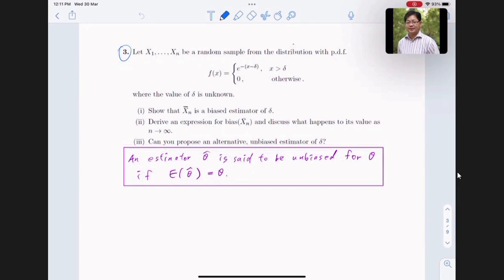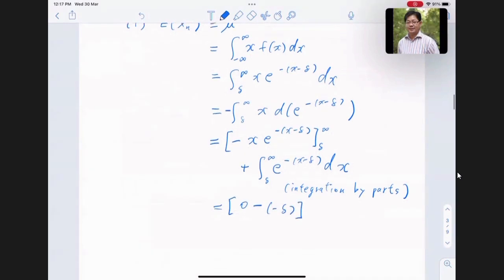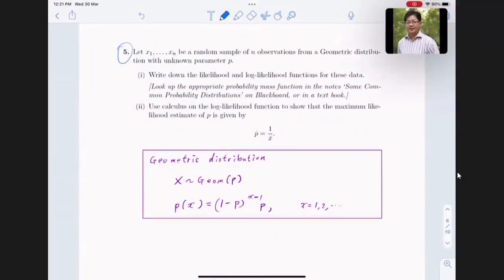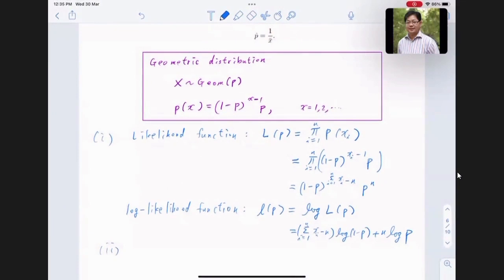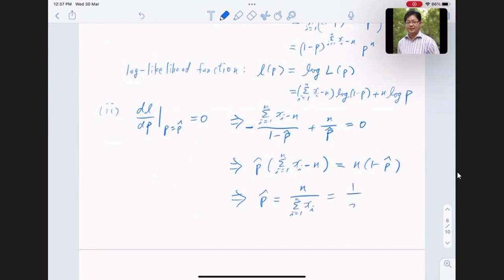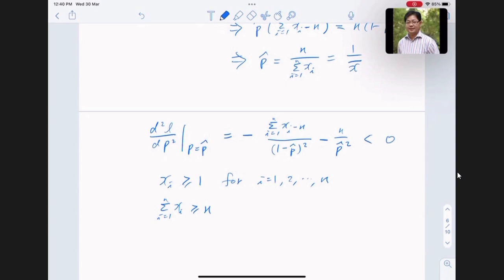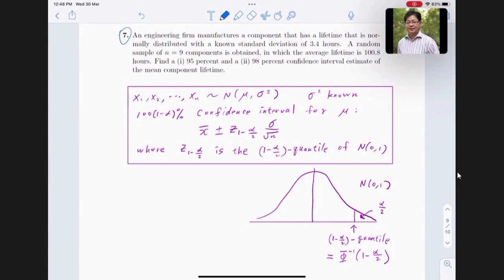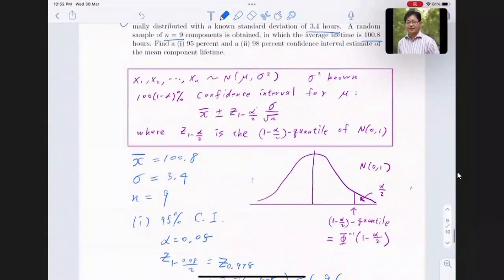Tutorial Session 12:00-13:00 Wednesday 30 March 2022